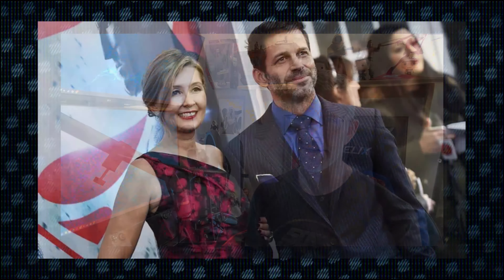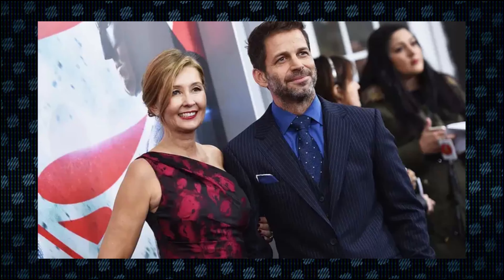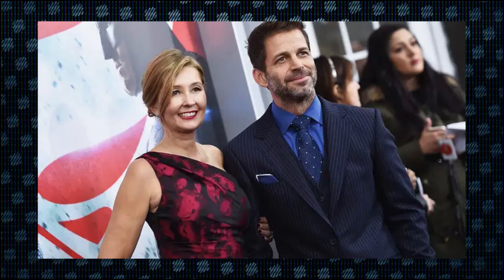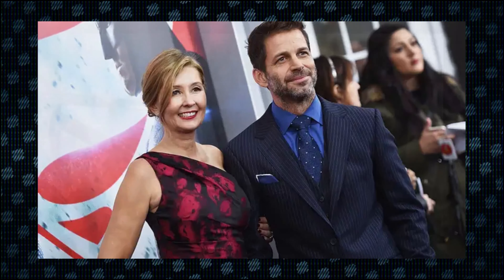James Gunn Defends His Wife's DC Casting & Appearances